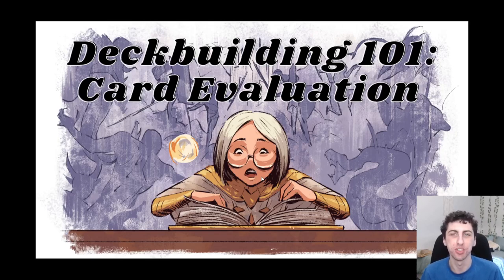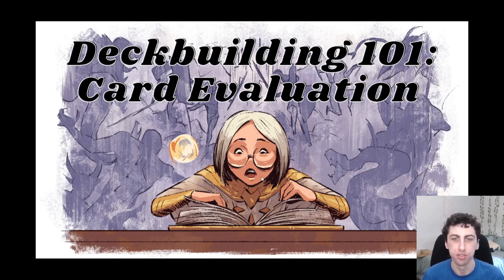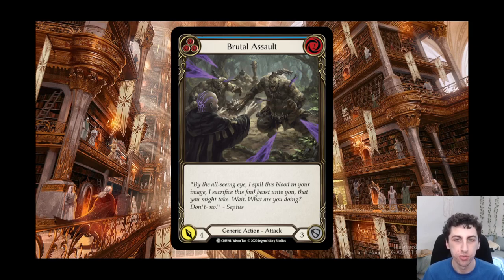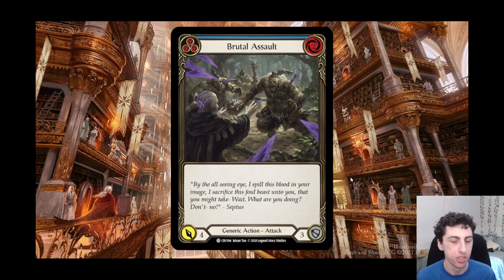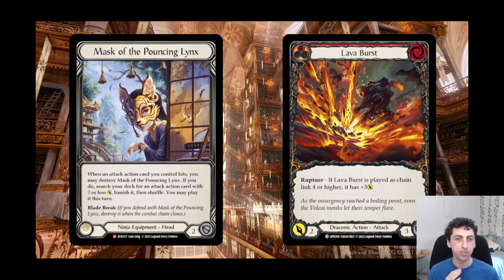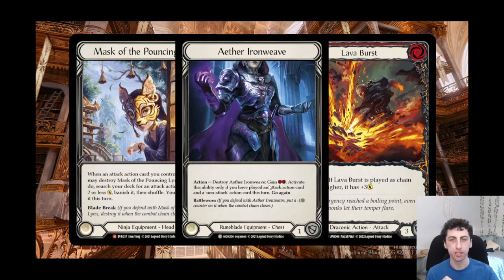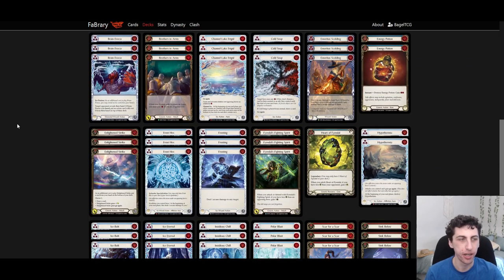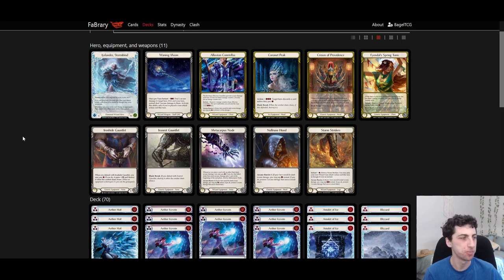HOW TO BUILD THE BEST DECK 🥯 Deckbuilding 101: Card Evaluation 🥯 Flesh and Blood FAB TCG